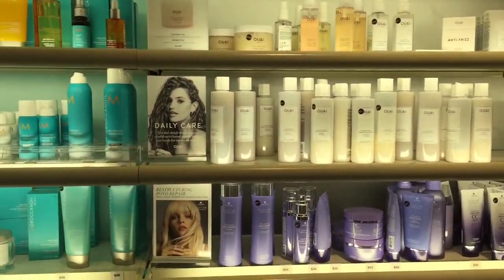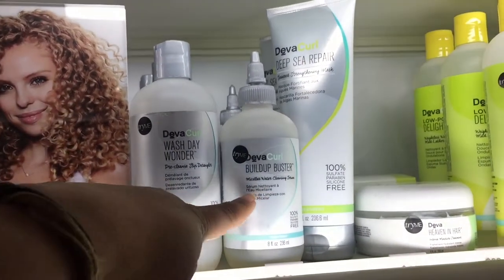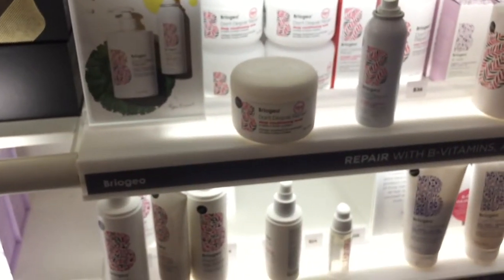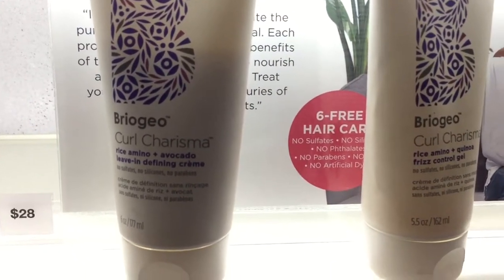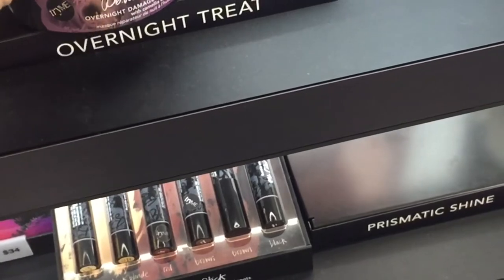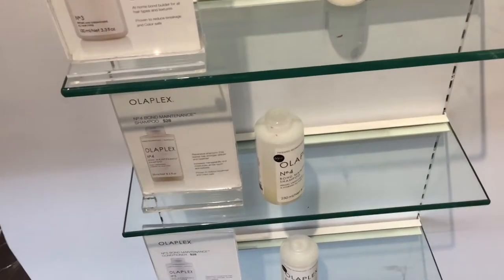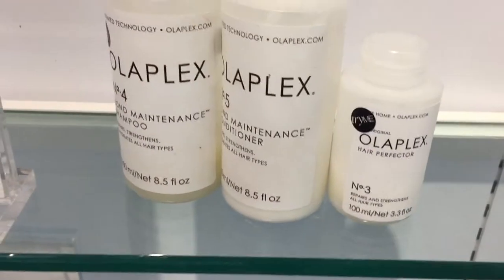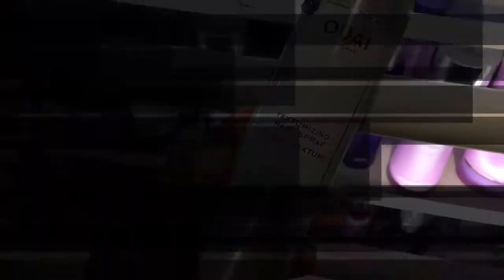RECOMMENDED SEPHORA PRODUCTS & NEW RELEASES! | for high porosity natural hair | MelissaQ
Hi Loves! I'm virtual shopping with you and giving some recommendations of some of FAVORITE PRODUCTS AT SEPHORA along with their NEW RELEASES! Let me know if you've tried any of these in the comments!

Camera: iPhone
Editing Software: Final Cut Pro X
Thumbnail Editing: Pic Monkey & Phonto